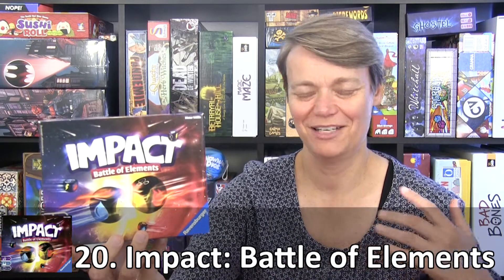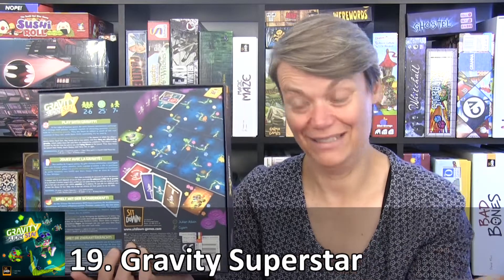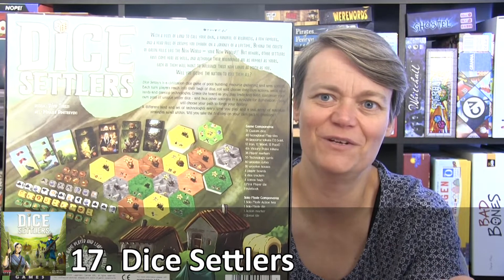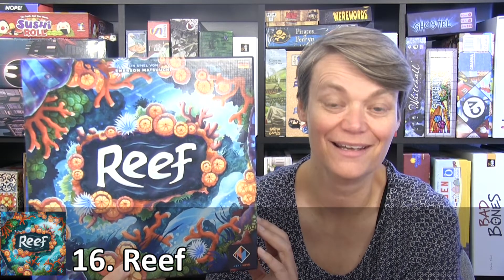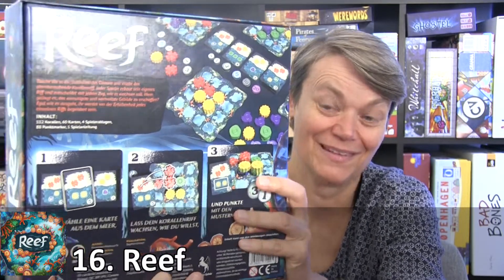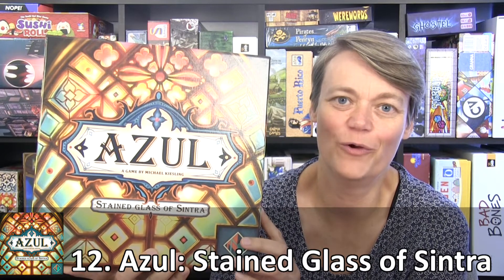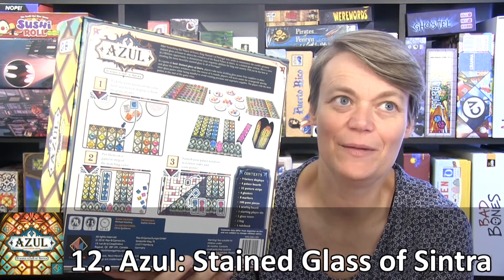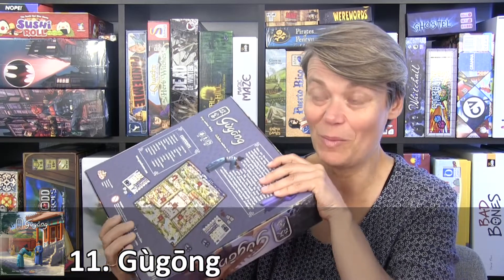Top 20 Games of 2018 Part #1 top 20-11 (In English, board games, top10games)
Helle has finally made her list of not just 10 games but her top 20 games of 2018.
Here's part #1 with the first 10 games top 20-11.